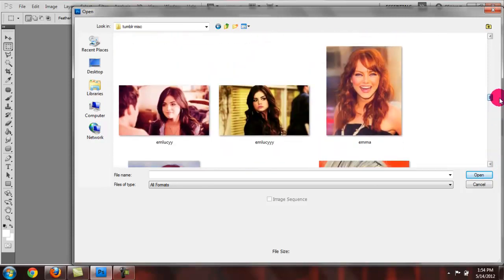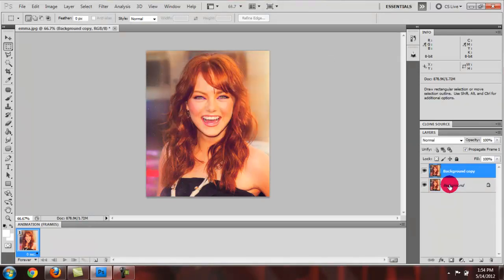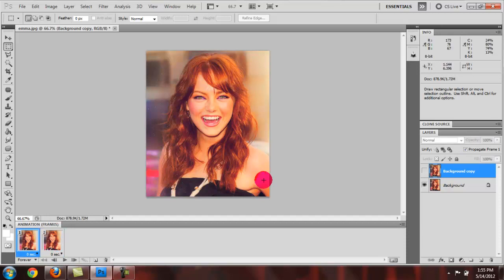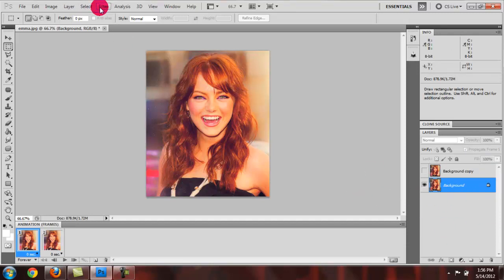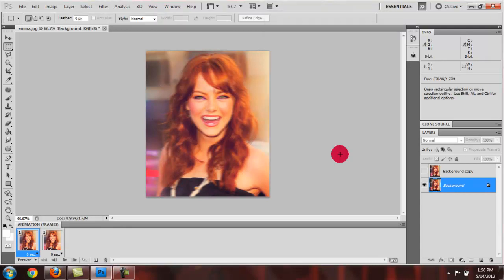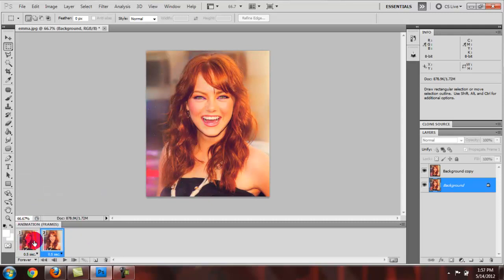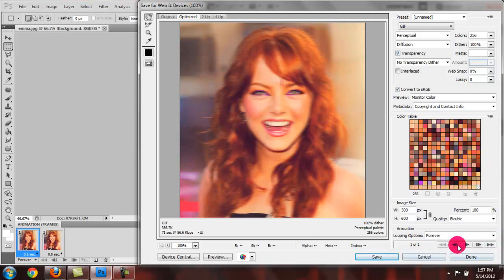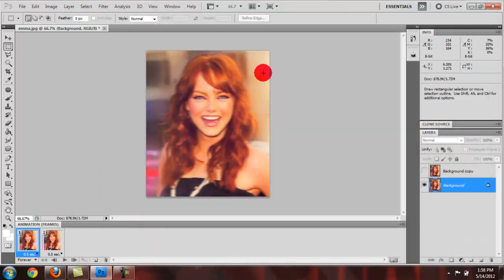Shaking Image Photoshop Tutorial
This is how you create those 'shaking images' that you see a lot on tumblr! :) Using photoshop cs5. Enjoy!